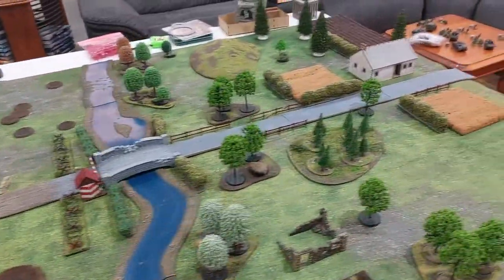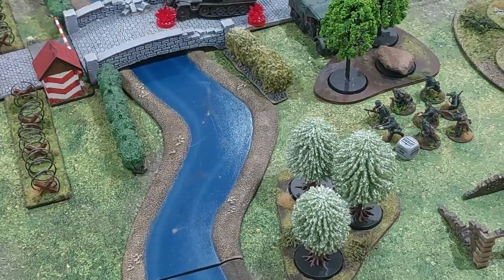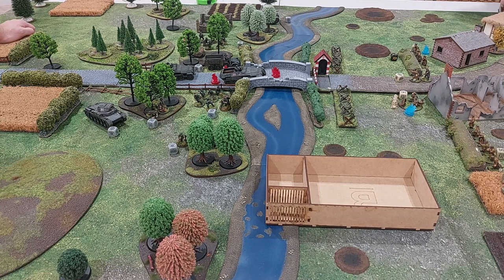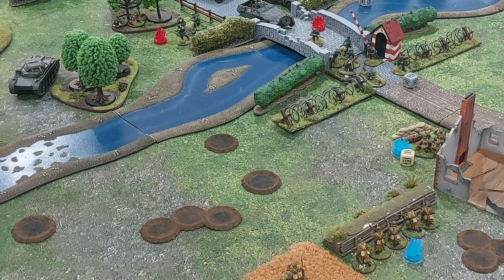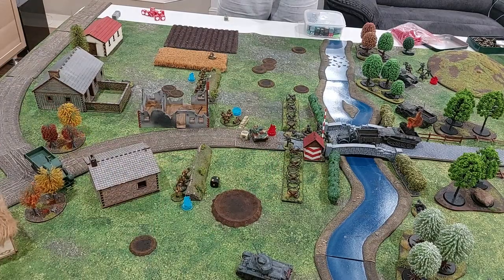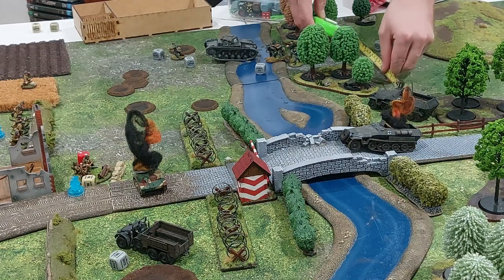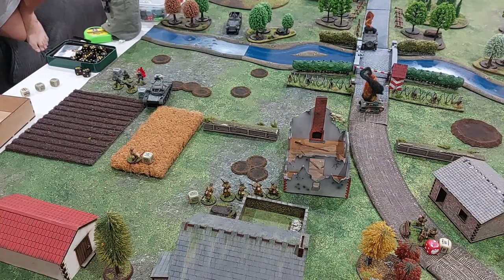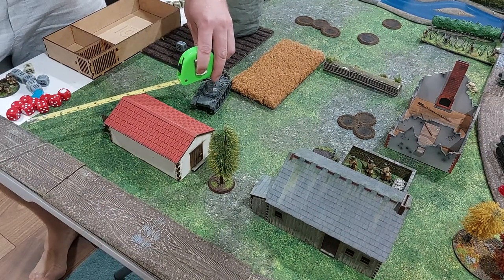Bolt Action V2 Battle Report - Fall Weiss - Poland v Germany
Łysa Polana, September 1st 1939

In the early hours of the morning Erwin's 24th Uhlans of the Polish 10th Cavalry have been rushed to the Slovak-Polish to counter the imminent German invasion.  Surrounded by woods on all sides the border checkpoint creates a natural chokepoint.

Cal's German 4. Lietche-Division has been tasked with smashing through the passage at Łysa Polana, and then pushing through the Carpathian mountains behind.

This is part one of a campagin coming to the channel.

00:00:00 - Intro and Forces
00:06:22 - Turn 1
00:18:53 - Turn 2
00:39:43 - Turn 3
01:05:11 - Turn 4
01:27:30 - Turn 5
01:41:40 - Turn 6
01:52:10 - Turn 7
01:56:49 - Post Game Discussion